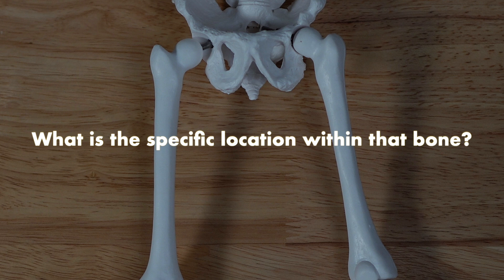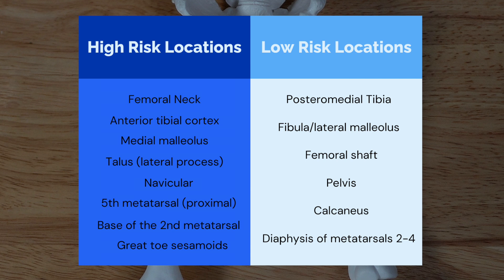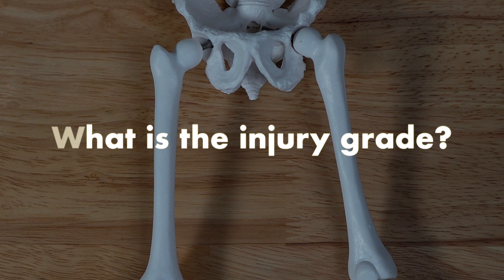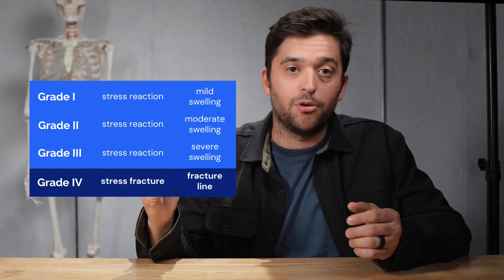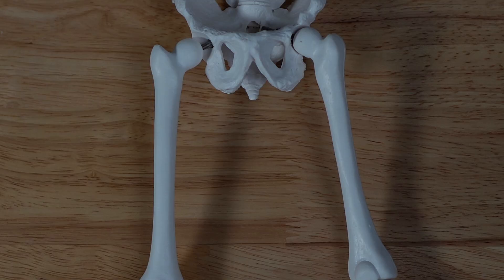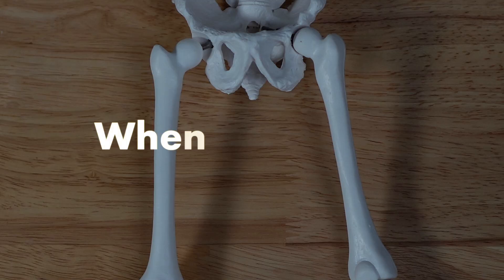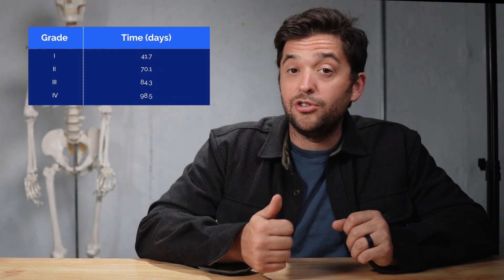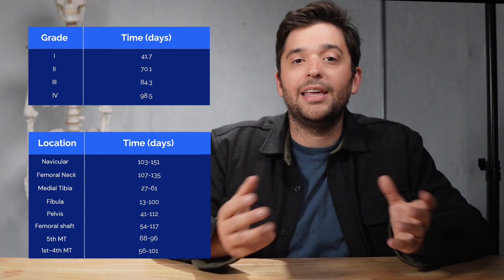Stress fracture diagnosis? Now what!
Timestamps
0:10 Question 1
1:00 Question 2
1:41 Question 3
2:36 Question 4
3:15 Question 5